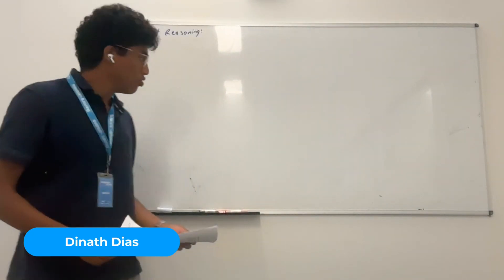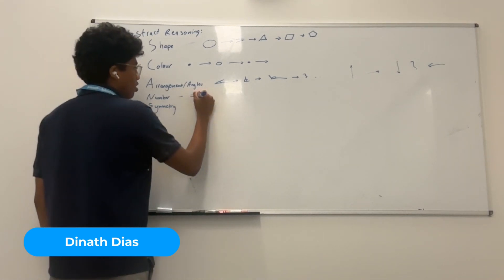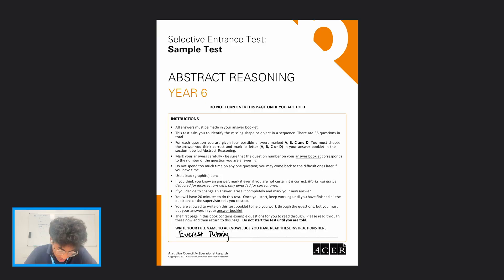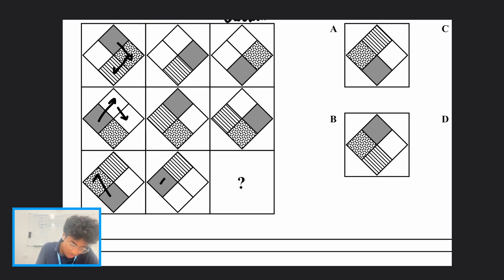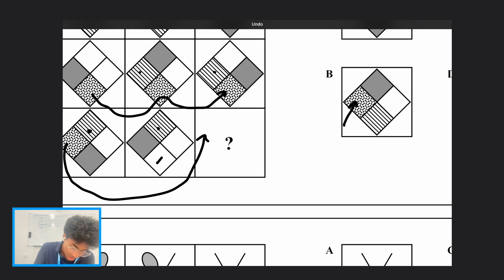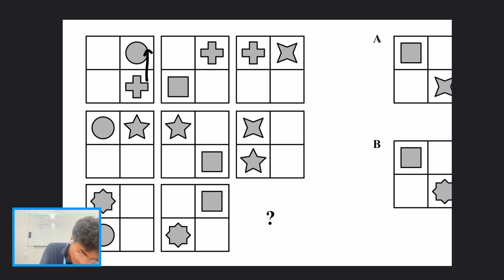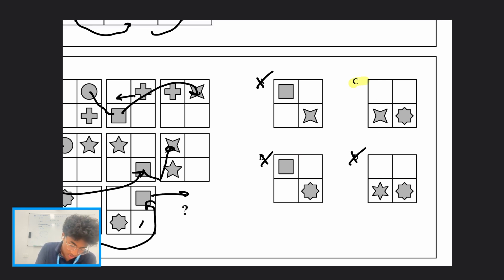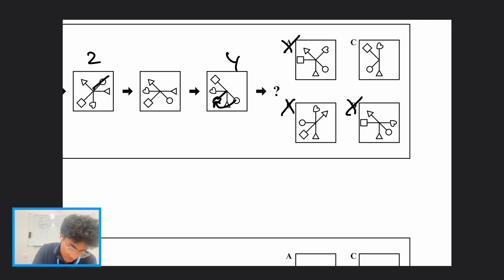GATE EXAM Sample Quick Walkthrough - Abstract Reasoning - WA 2025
Welcome to our GATE Sample Exam Walkthrough Series for Abstract Reasoning! In this quick walkthrough, we’ll guide you through 5 key Abstract Reasoning questions, breaking down each one step-by-step. Learn how to identify patterns, recognise sequences, and apply effective strategies to solve them efficiently.

Whether you’re a student, parent, or educator, this walkthrough will help you build confidence and sharpen your abstract reasoning skills for the GATE test!